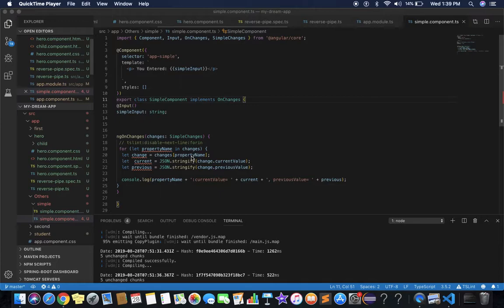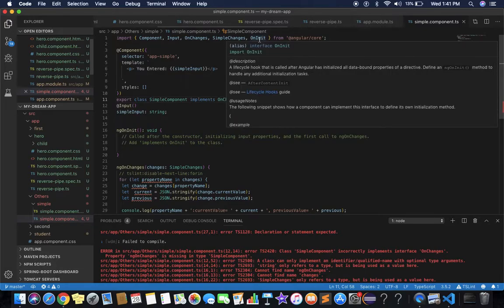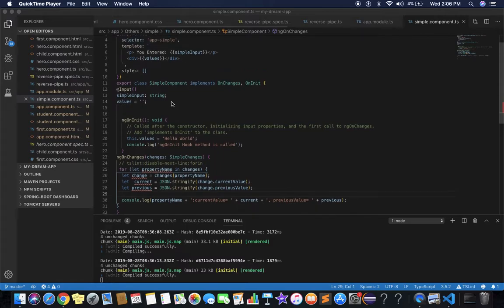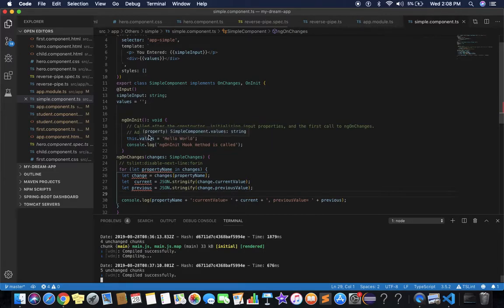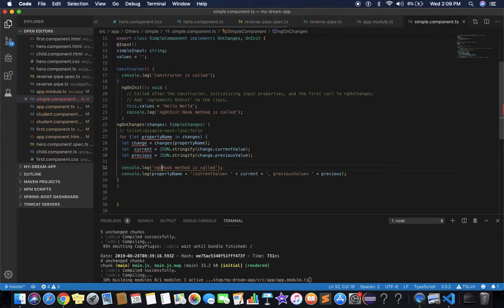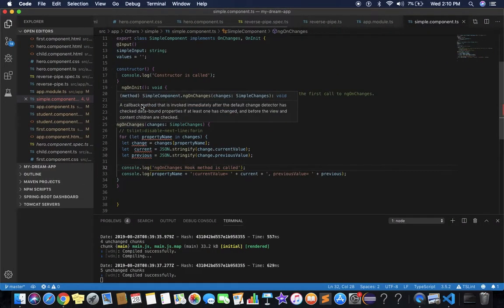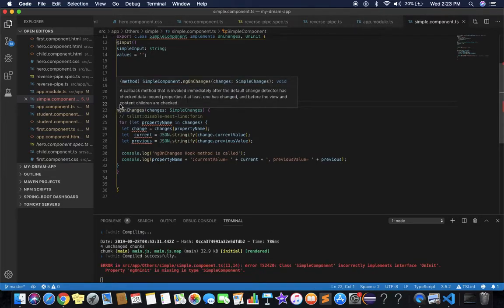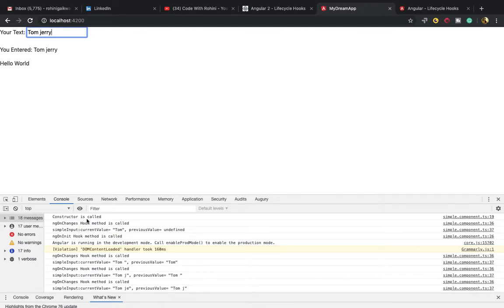ngOnInit Lifecycle Hook | ngOnInit Vs Constructor -Part 24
This video is about Angular Lifecycle Hooks ngOnInit().

In this tutorial, we discuss ngOnInit hook method.

Also, what is the difference between ngOnInit and Constructor and the advantages of using ngOnInit over the constructor?
We see with the example of how the lifecycle hook methods are working sequentially or which method is executed first or last.

Each interface has a single hook method whose name is the interface name prefixed with ng. For example, the OnInit interface has a hook method named ngOnInit() that Angular calls shortly after creating the component.

Constructor:
 It is called only once in the lifecycle and before the ngOnInit() hook method.

ngOnInit()
Executes after the constructor and after ngOnChange hook for the first time. It is most commonly used for component initialization and retrieving data from a database.
Called once, after the first ngOnChanges().

* Use ngOnInit() for two main reasons:
-To perform complex initializations shortly after construction.
-To set up the component after Angular sets the input properties.

Example:

import { Component, Input, OnChanges, SimpleChanges, OnInit } from '@angular/core';

  selector: 'app-simple',
  template: `
    [p] You Entered: {{simpleInput}}[/p]
    [div ]{{values}} [/div]
  styles: []
export class SimpleComponent implements OnChanges, OnInit {
simpleInput: string;
values = '';

constructor() {
  console.log('Constructor is called');

ngOnInit(): void {
  // Called after the constructor, initializing input properties, and the first call to ngOnChanges.
  // Add 'implements OnInit' to the class.
  this.values = 'Hello World';
  console.log('ngOnInit Hook method is called');

ngOnChanges(changes: SimpleChanges) {
 // tslint:disable-next-line:forin
 for (let propertyName in changes) {
  let change = changes[propertyName];
  let  current = JSON.stringify(change.currentValue);
  let previous = JSON.stringify(change.previousValue);

  console.log('ngOnChanges Hook method is called');
  console.log(propertyName + ':currentValue= ' + current + ', previousValue= ' + previous);

So, When we run our application we see the output as:
-First, Constructor is called
- ngOnChanges Hook method is called
And at last, ngOnInit Hook method is called

This is actually a sequence of lifecycle works.

And suppose when we write the ngOnInit() before the constructor then this method is never called, only the constructor and ngOnChanges() will be called because lifecycle hook says ngOnInit is called after the constructor.

And when we run the application second time then only the ngOnChanges() method is called since constructor and ngOnInit() is called only once.